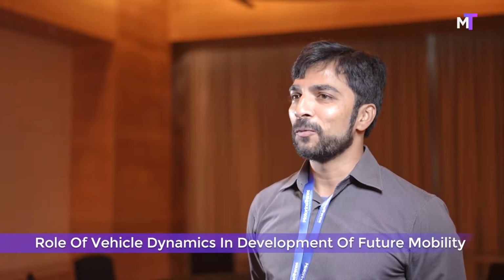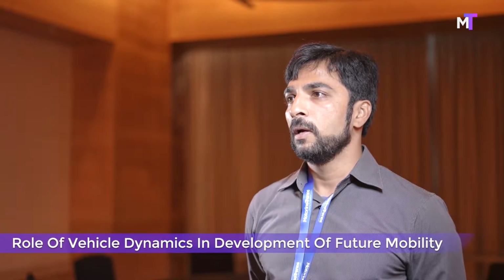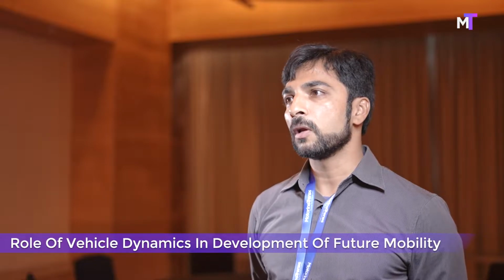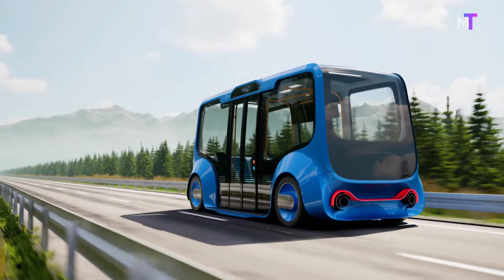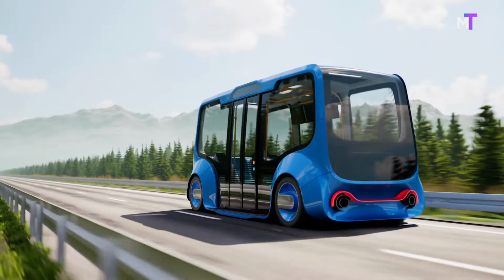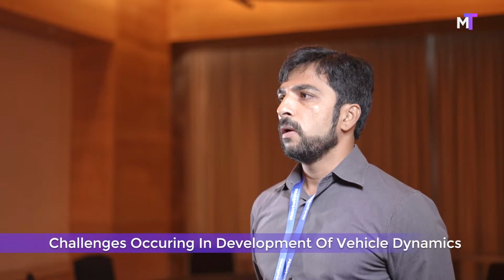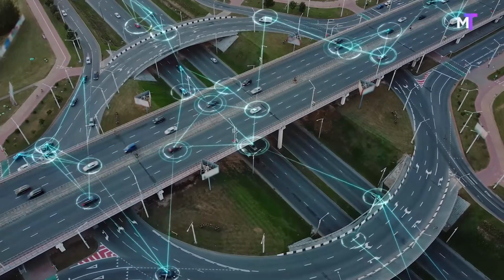How Alternate Fuels Effect A Vehicle's Dynamics? - Makarand Datar From Hexagon Answers!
Makarand Datar, System Manager At Hexagon speaks about 'How Alternate Fuels Effect A Vehicle's Dynamics'.